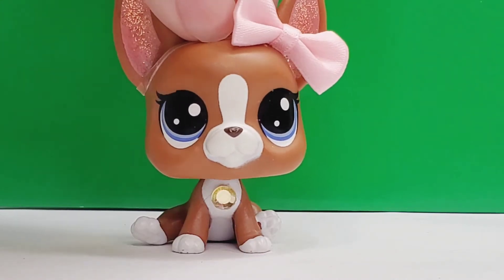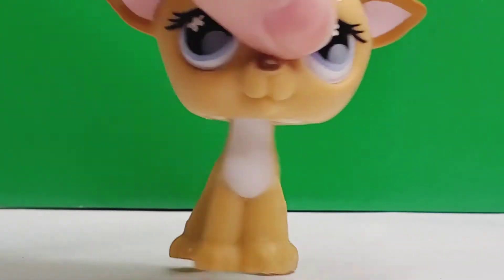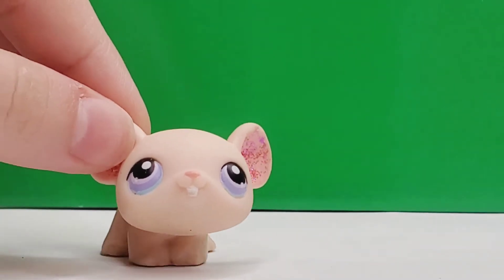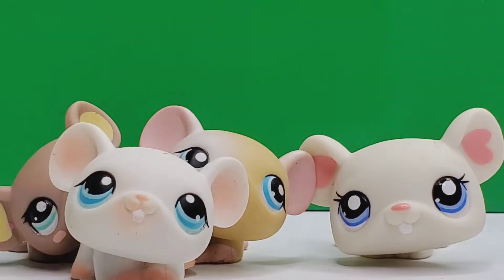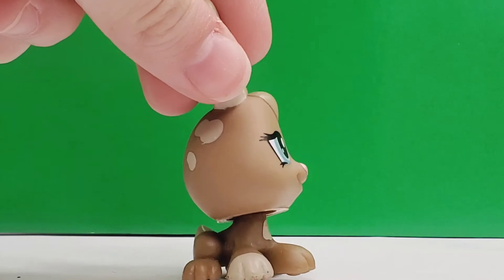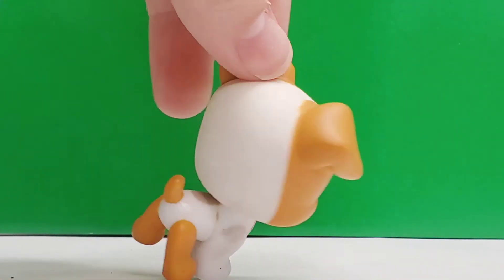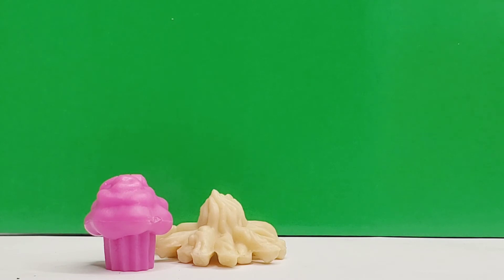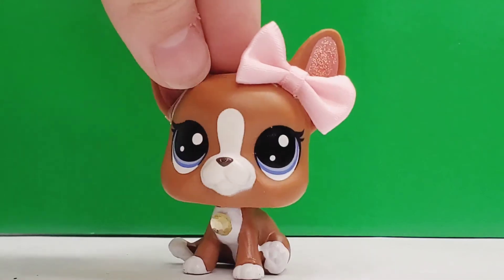LPS Haul | Lps PastelPuppy